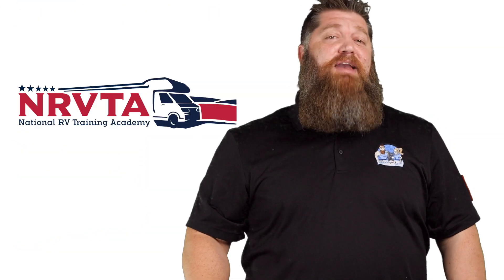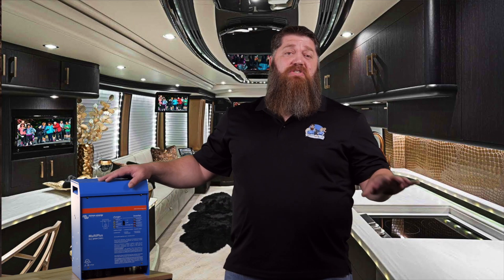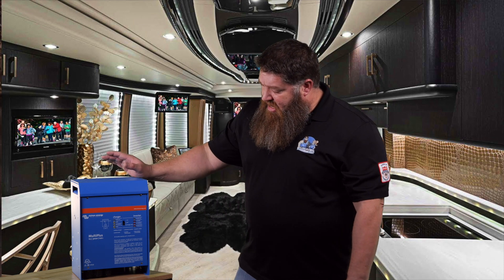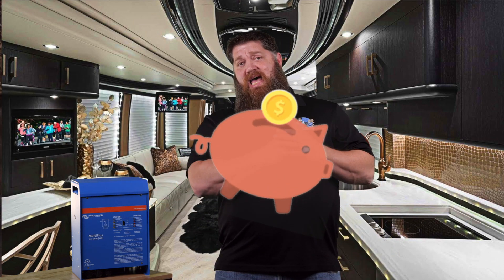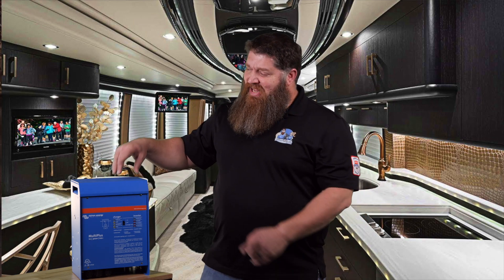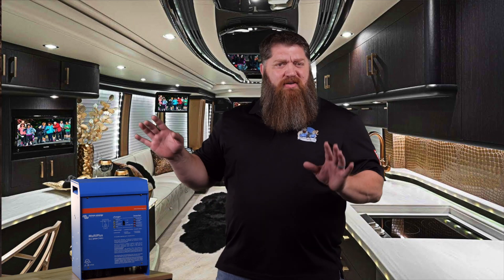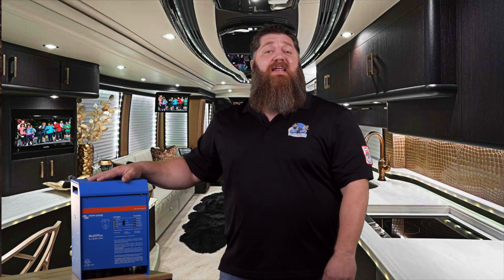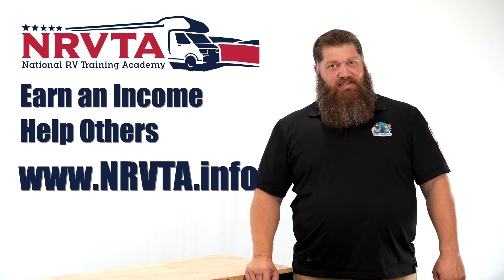The RV Inverter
Todd's Tech Tip Tuesday. Looking to build an off grid system? This is the first step.